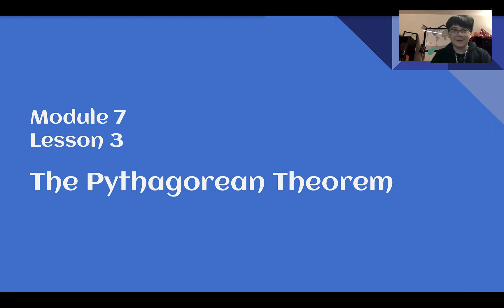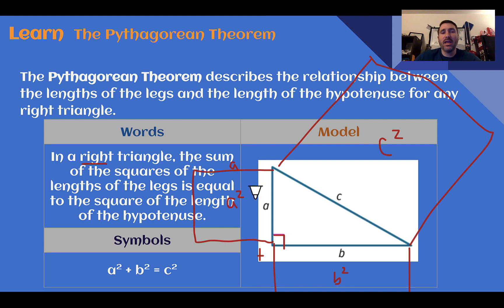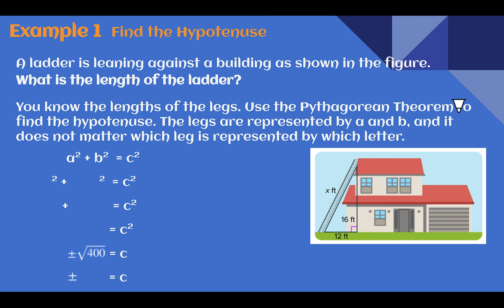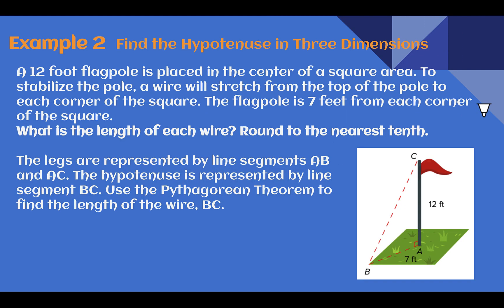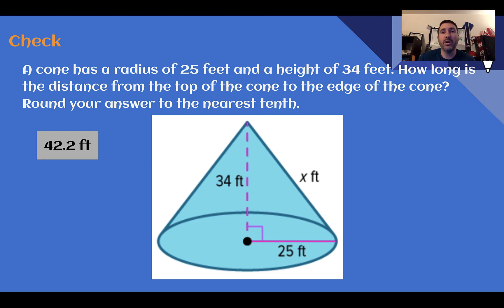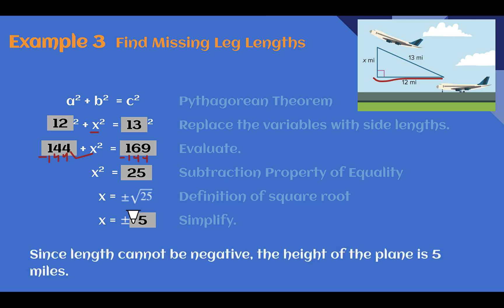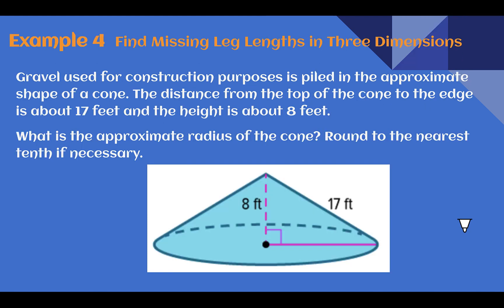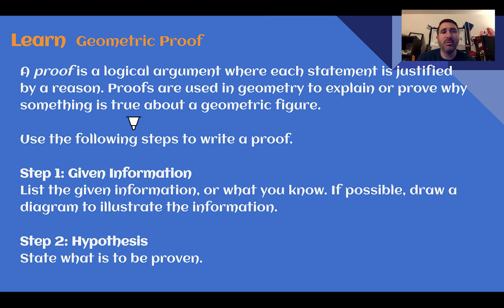8th Grade Module 7 Lesson 3 – The Pythagorean Theorem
Intro to the Pythagorean Theorem and using it to find missing side lengths of right triangles.

Special thanks to D Elijah P. for hijacking the introduction!